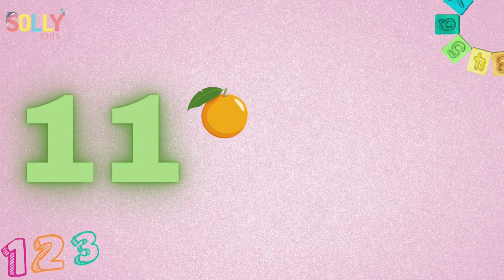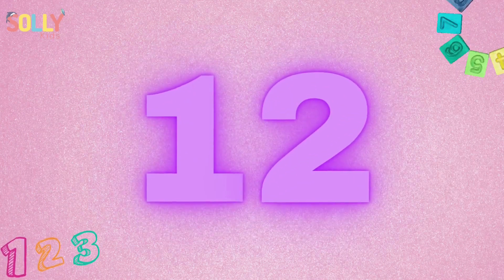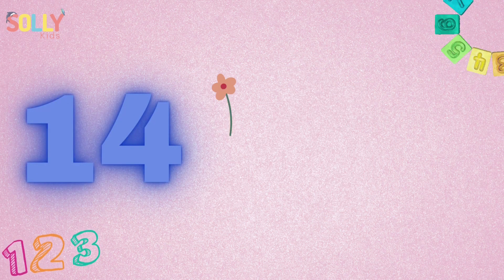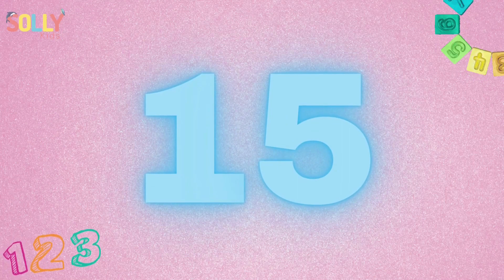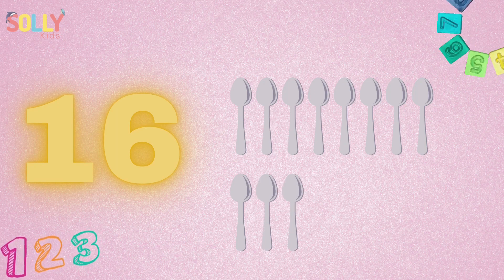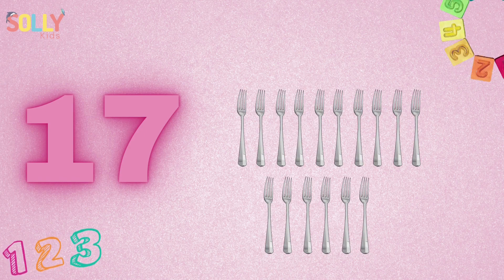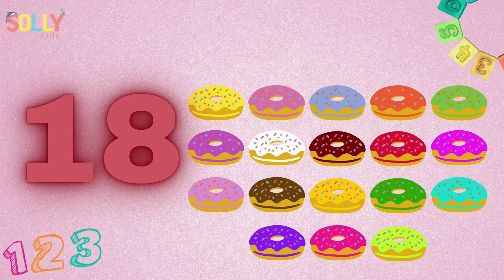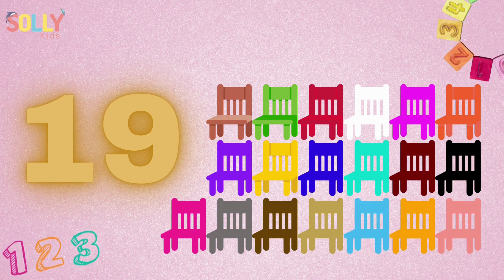Numbers 11- 20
@numbers for kids @ numbers 11-20 @learning numbers